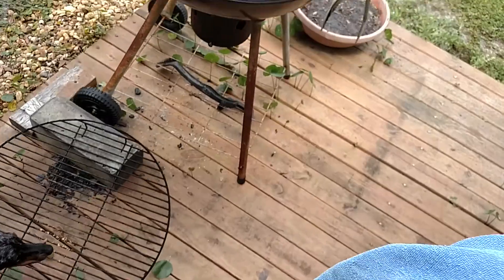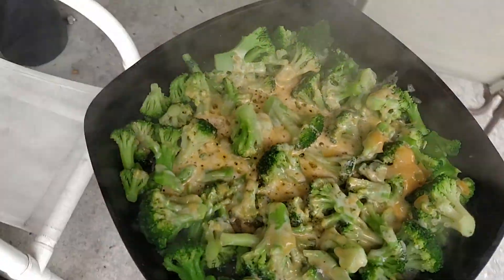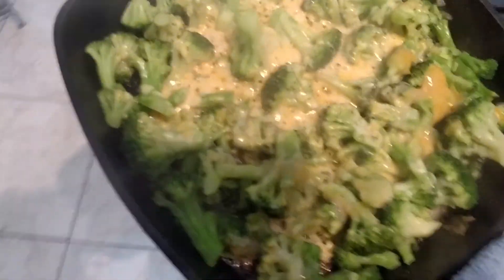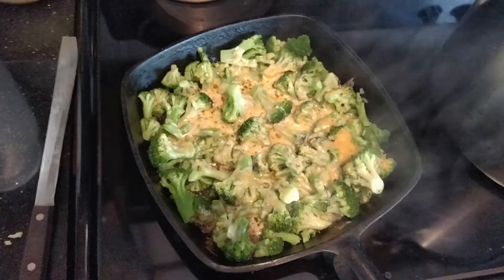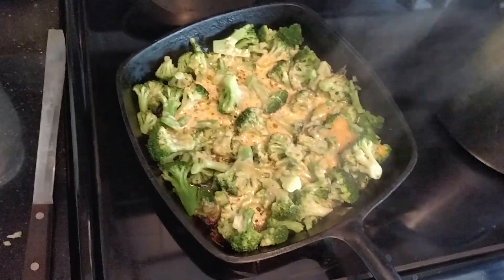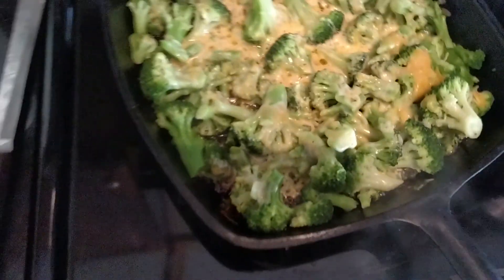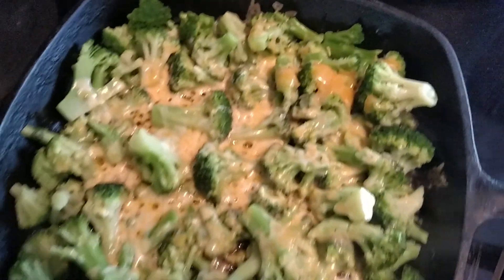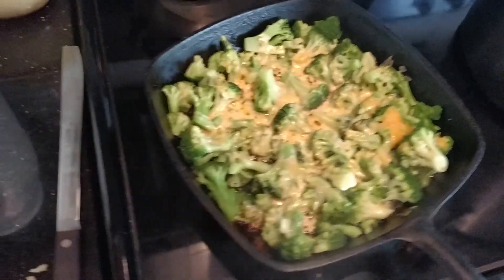Grill Master Matthew Hunt brings the backyard to the dining hall...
"this one is great, practically flawless first take single run reel real time event capture video." Matthew
Grill master Matthew Hunt brings the backyard into the dining hall in this stunning directorial debut on the inter-screen.  Like he kneads it this guy ROCKS cooking show with approachable real time dialogue that'll have you pissin' your pants before the first segment.  sweet and straight down home fun.